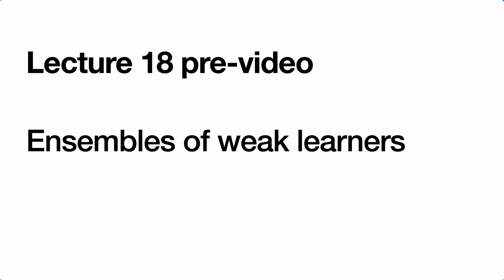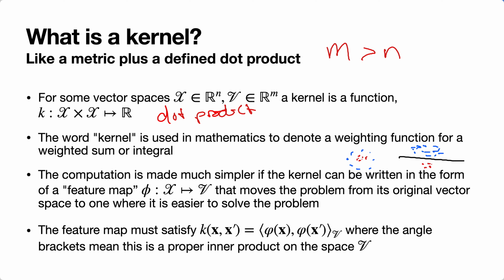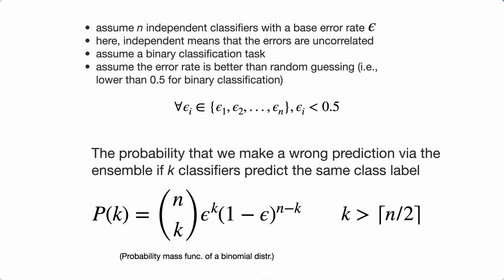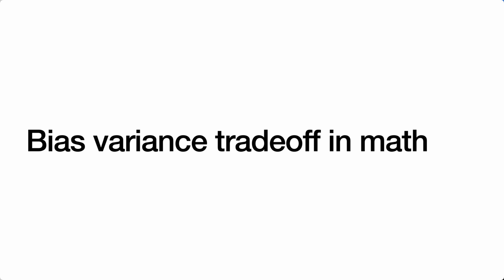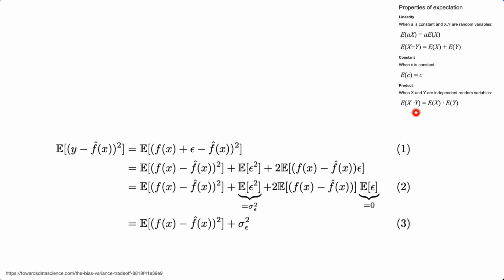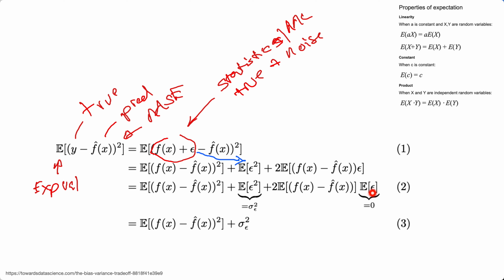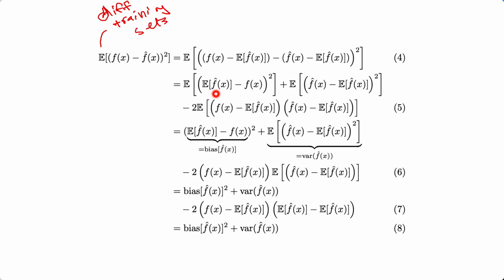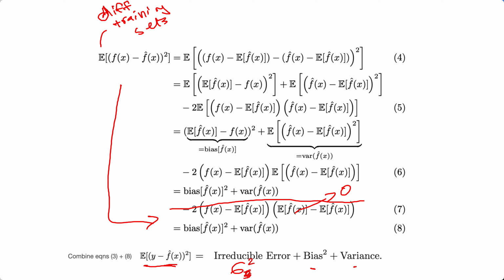Pre L19 - Multiple math topics: kernels, ensembles, bias variance tradeoff,